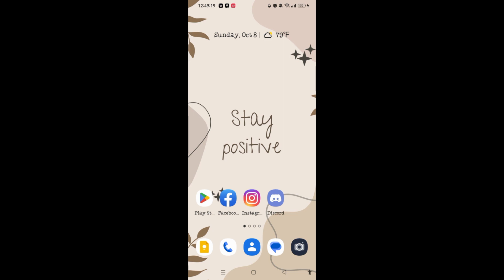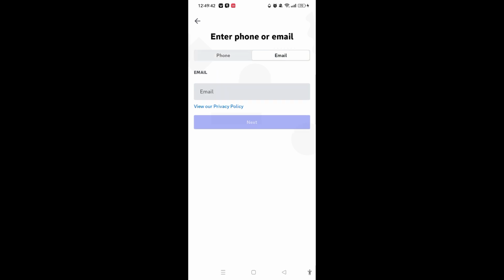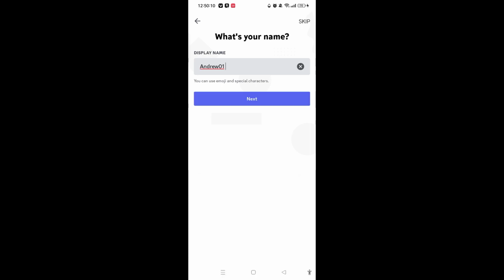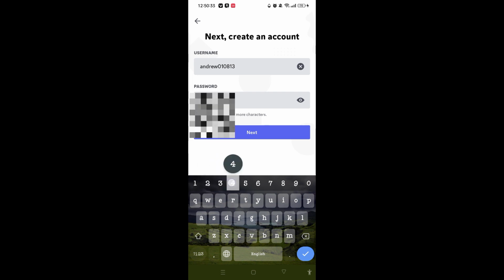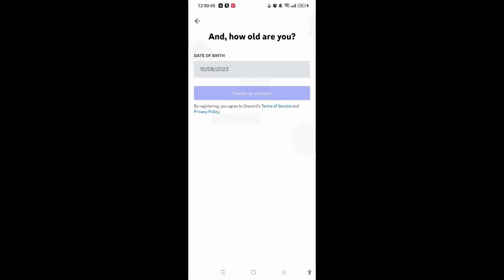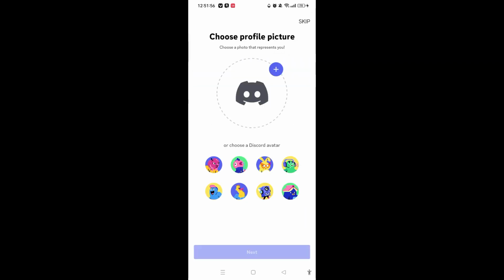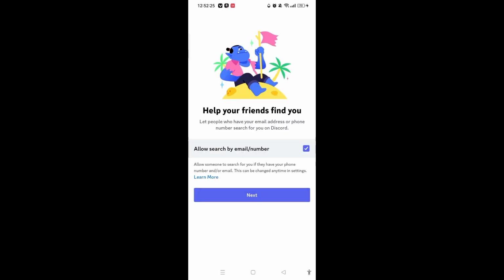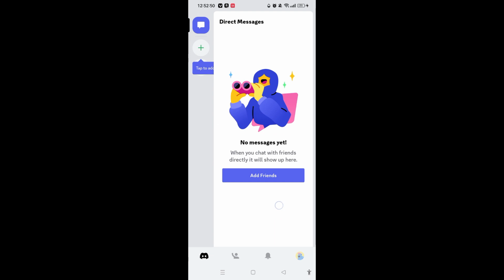How to Create Discord Account on Android | Discord Sign Up Tutorial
Are you looking for a step to step guide on How to Create Discord Account? Then worry not as we'll tutor you the ways to sign up for a new Discord Account in this Discord Account Creation Guide using your email on a phone.